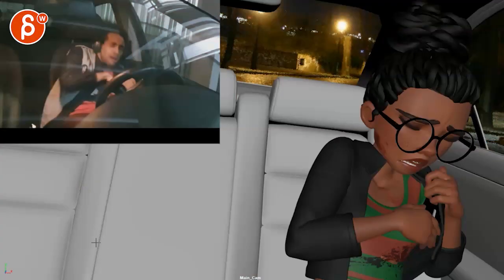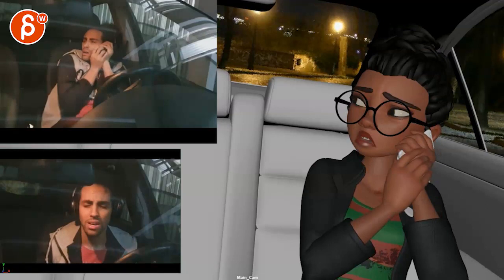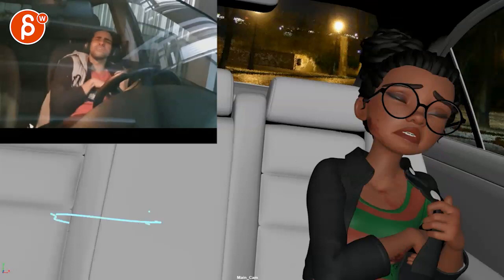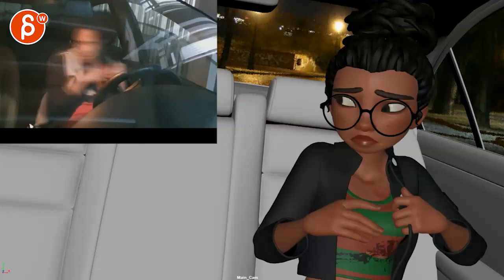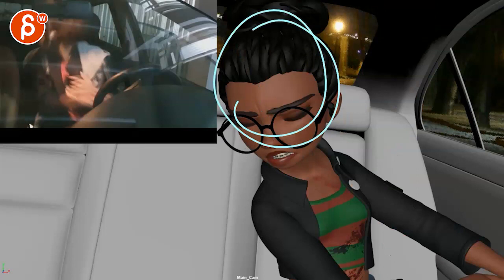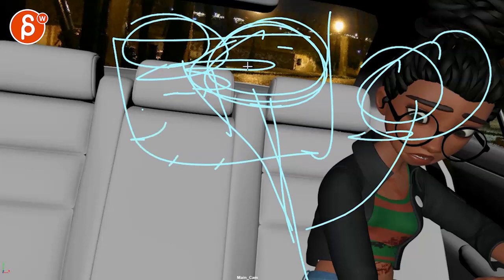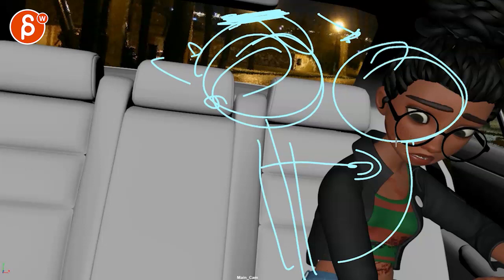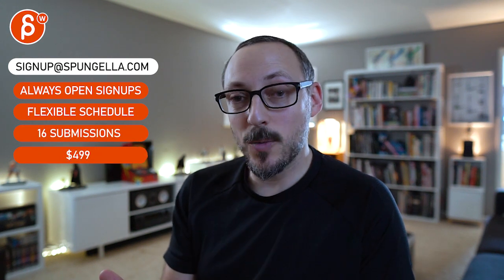Animation Workshop Feedback - Yuri Gnu #1 (2020)